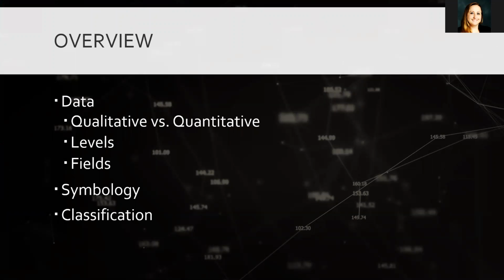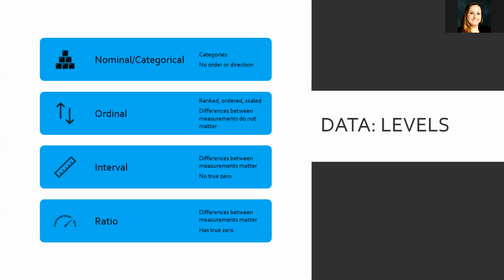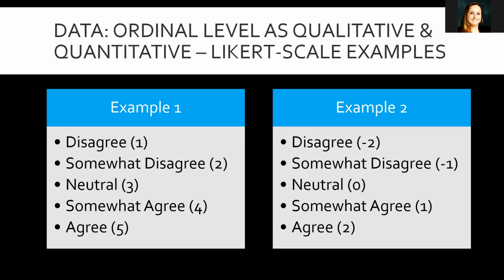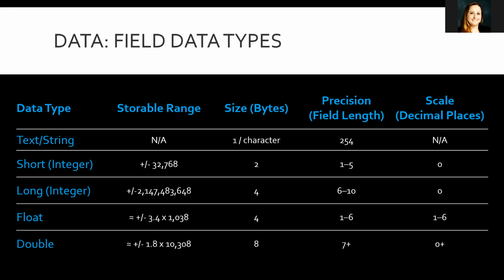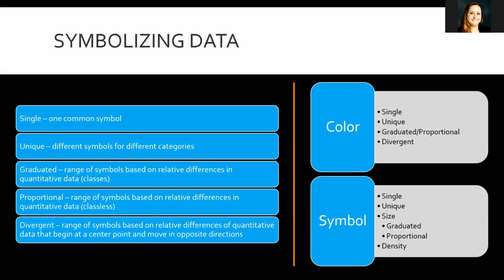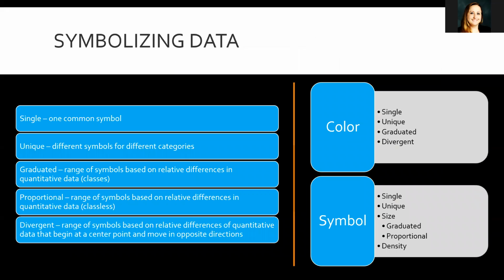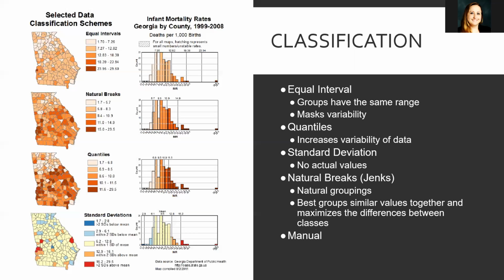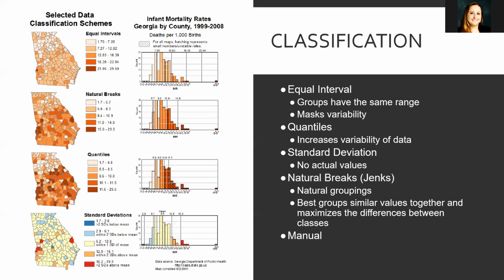12 3 Data Symbolization and Classification